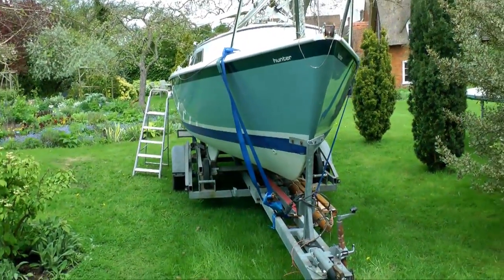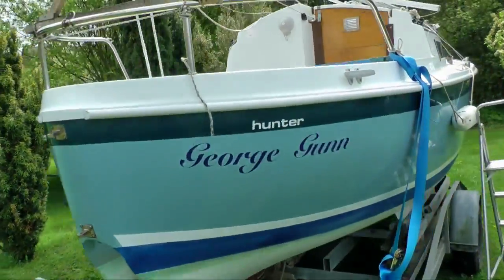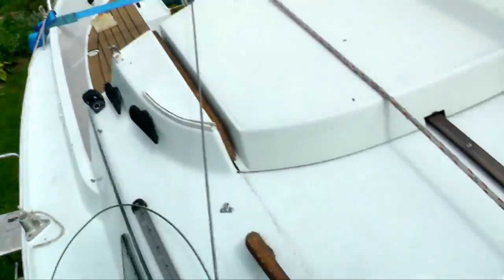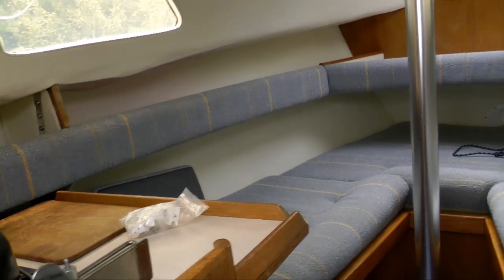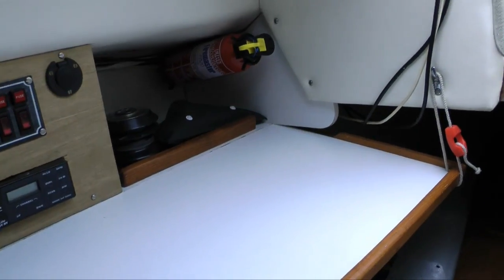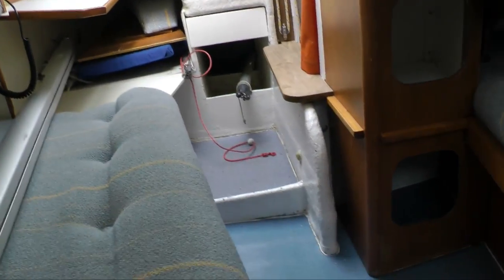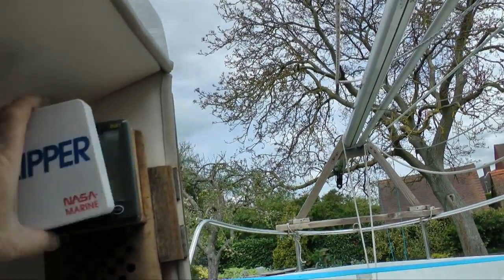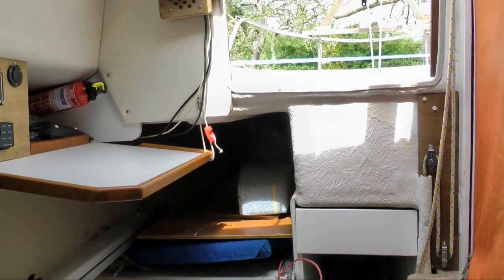Hunter Minstrel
New boat

sailing around Britain - exploring every estuary and inlet - the whole story so far on the

dylan winter keepturningleft sailing around Britain East Coast